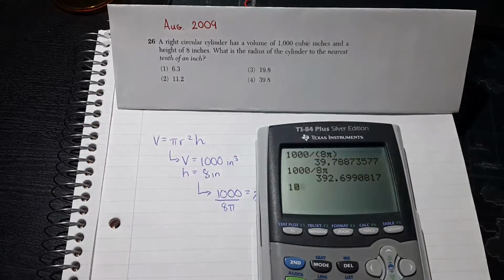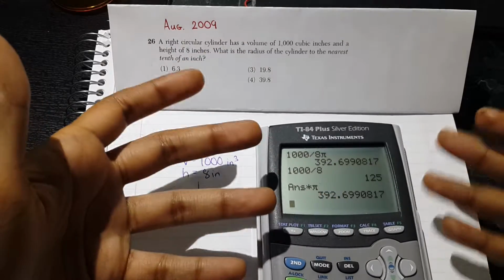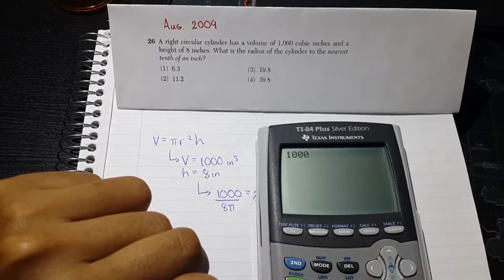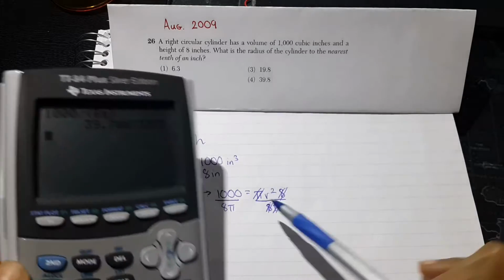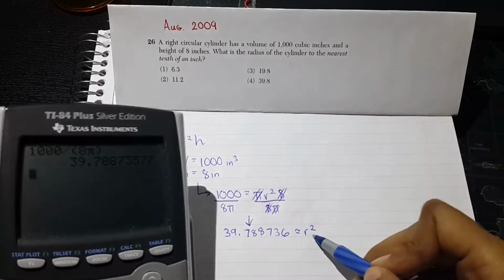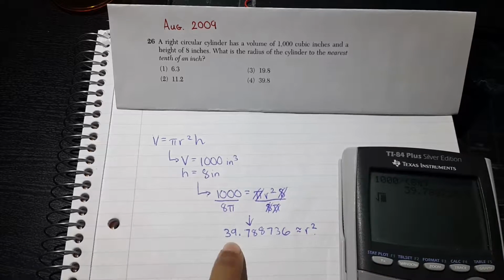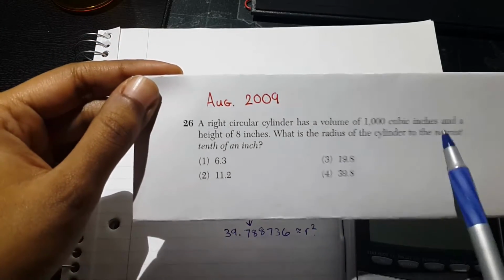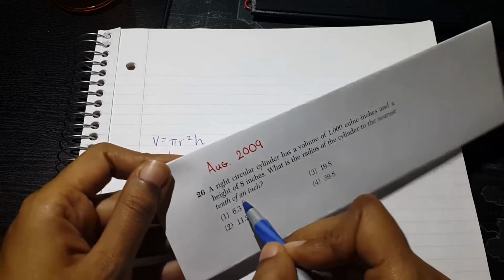Solving Volume Problems with Cylinders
This problem came from the August 2009 Geometry regents.